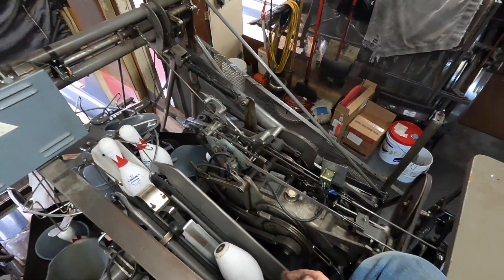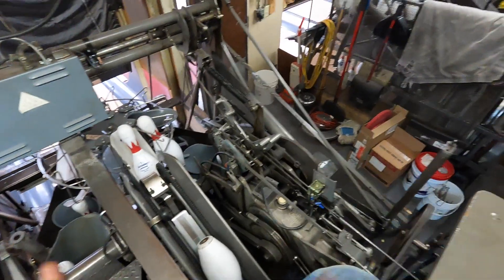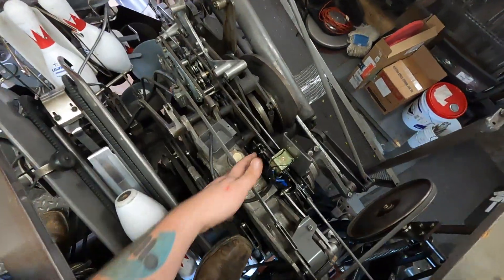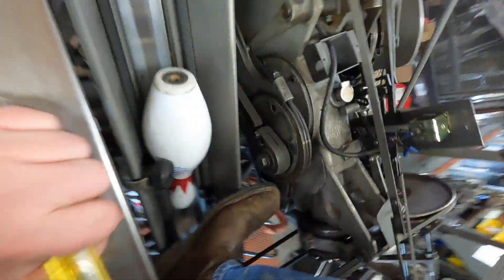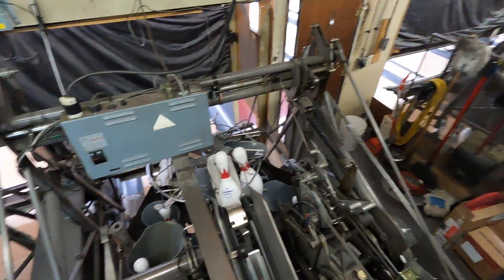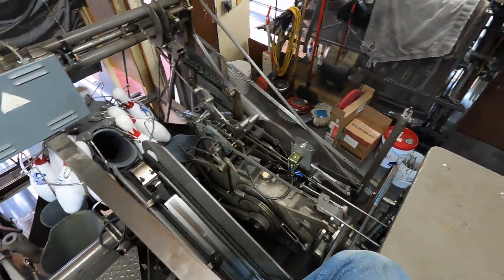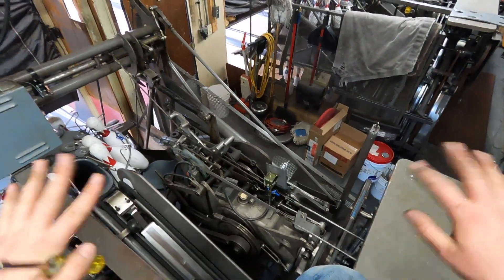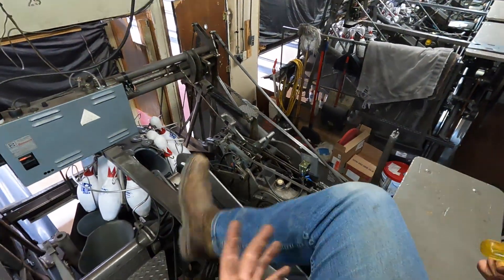Cycle Solenoid #11 - Brunswick Pinsetter Adjustments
Today I will be showing you my way of adjusting the 24 Volt Cycle Solenoid

Based in Western Colorado

I’m available for hire to travel to your center to help with any issues you may have